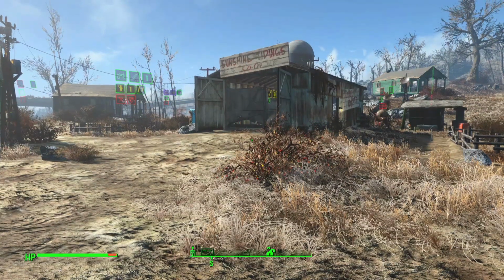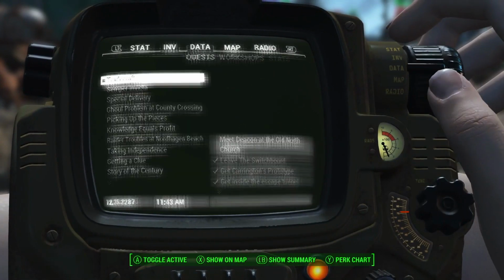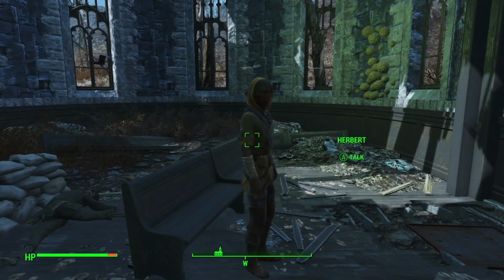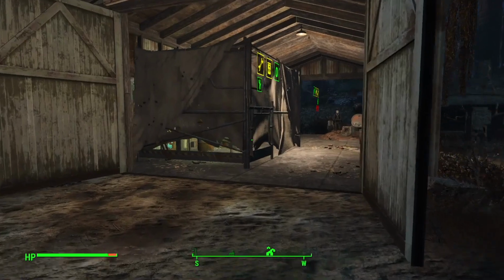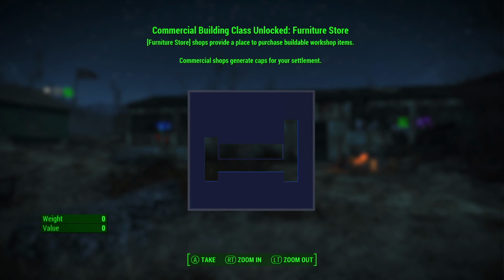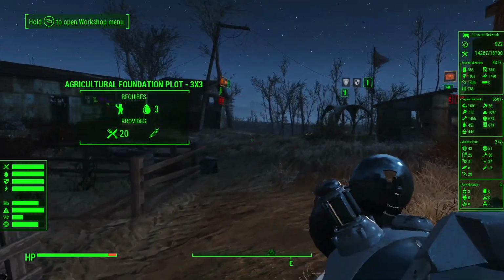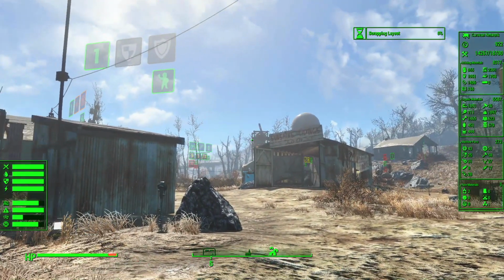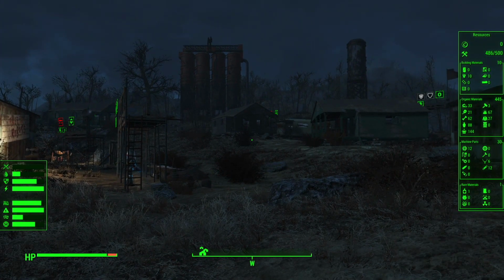Diving into Sim Settlements 2 Chs 1 & 2 - 39 Preparing Sunshine Tidings um OOPS!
Taking care of Sunshine Tidings' needs...eventually.
Sorry for the delay in posting this, I think you'll understand after watching.

Mod list / Load Order is at the end of the video with additions below:
*Clean My Settlement
*Raze My Settlement